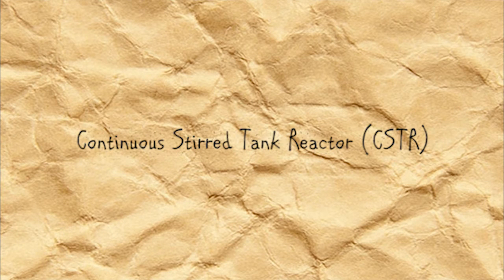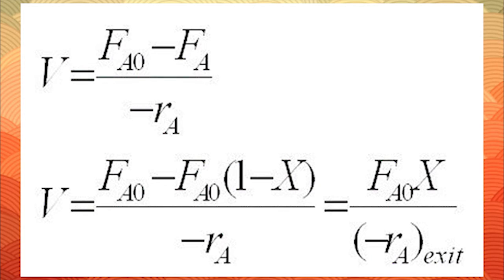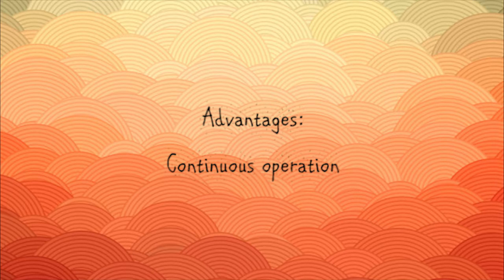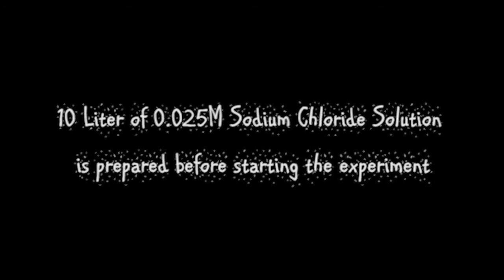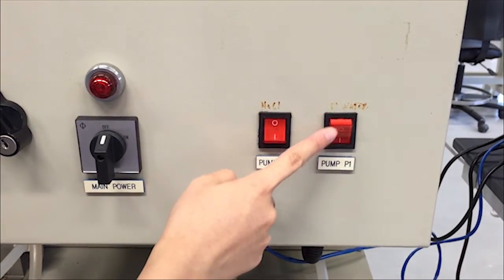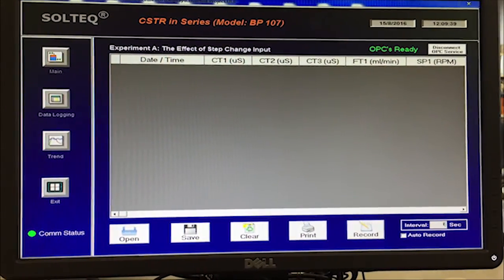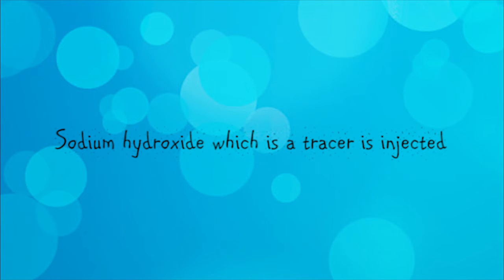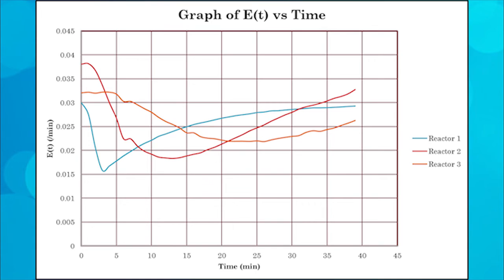GroupA2 - CDB3052 May 2016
This is our group project video presentation for CDB 3052 Chemical Engineering Laboratory II.

Experiment:
Continuous Stirred Tank Reactor (CSTR) Dynamic

Group Member:
POH ZHIA LERC             19667
INTAN LYANA ROSLAN   20372
MOHD HAFIZ BIN MOHD NOR   19992
AMIRAH FARZANA BINTI HASHIM  20391
MOHD YUSRY BIN SHARIF MUNIANDY   19744

Course Lecturer:
Dr Lam Man Kee